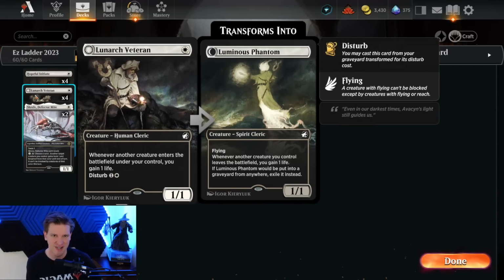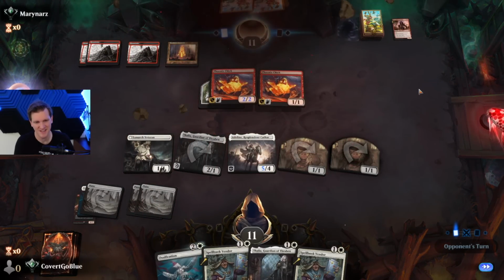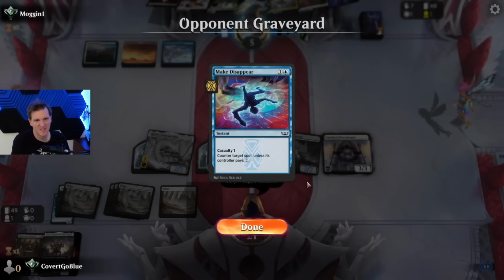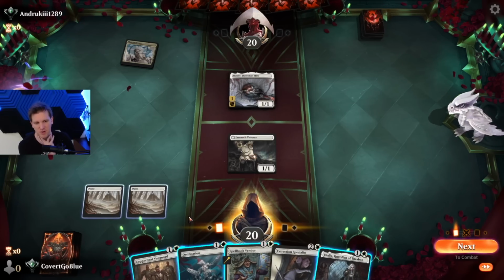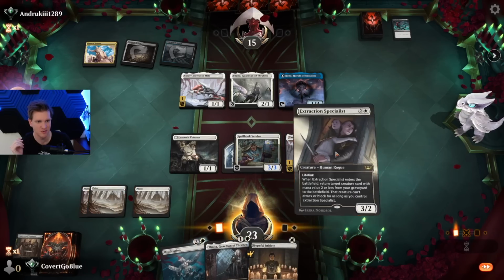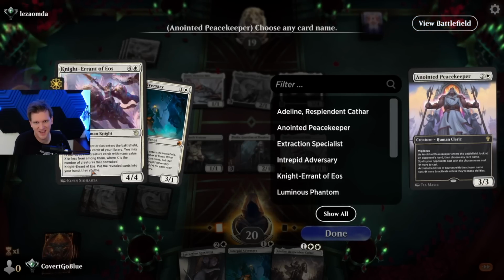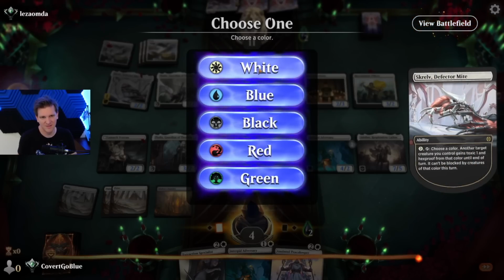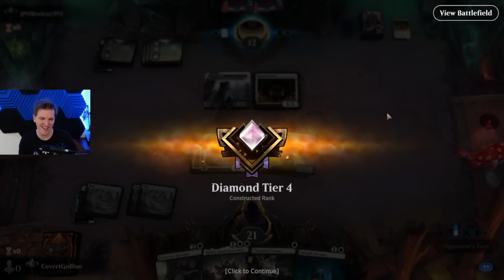The best deck for ladder this season!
Credits